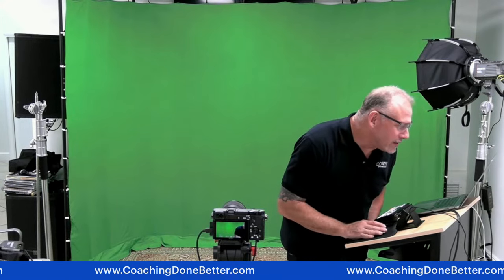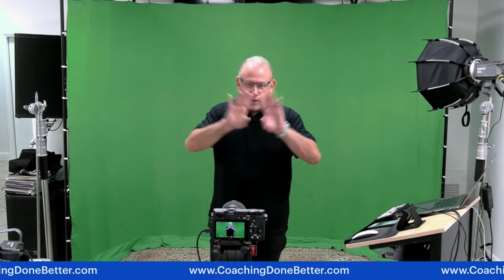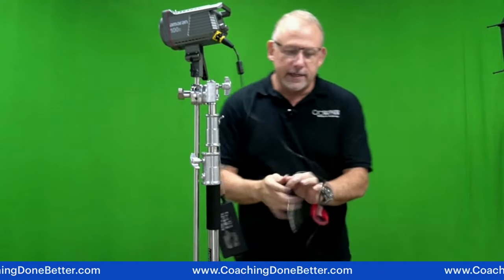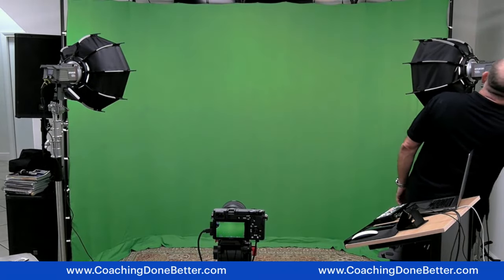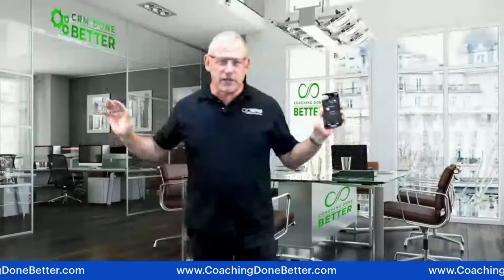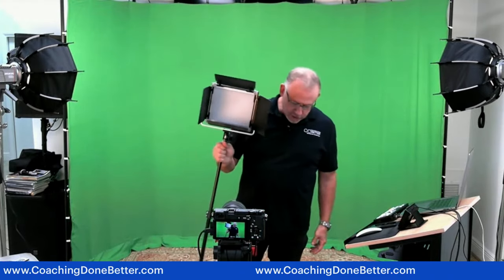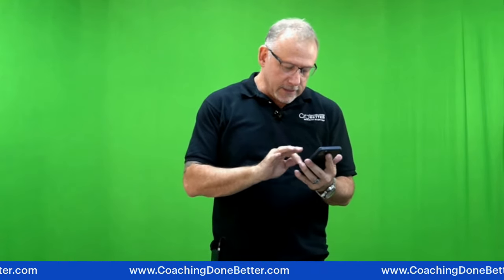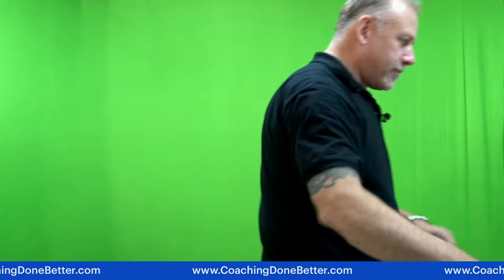Light a Green Screen Properly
WE ARE LIVE!

Join the conversation by leaving a Comment, Calling me at , or turn your video camera on and join me LIVE by clicking here